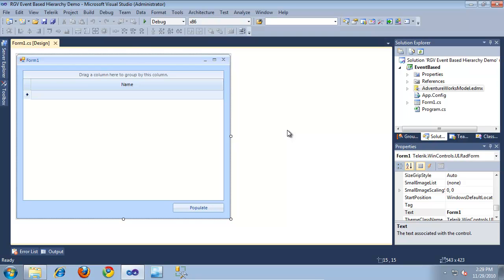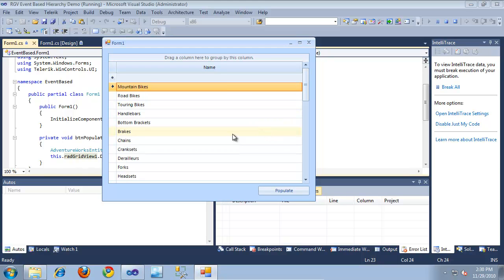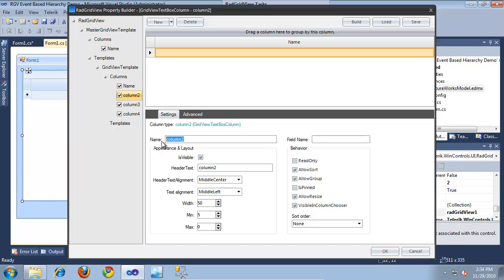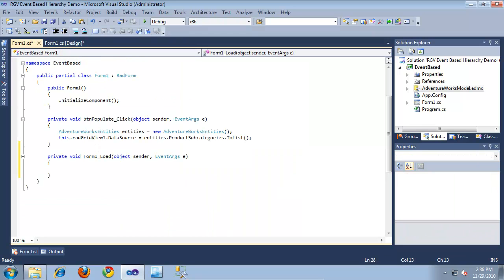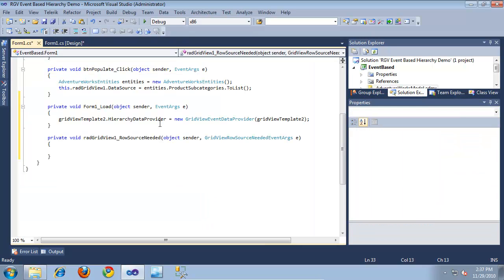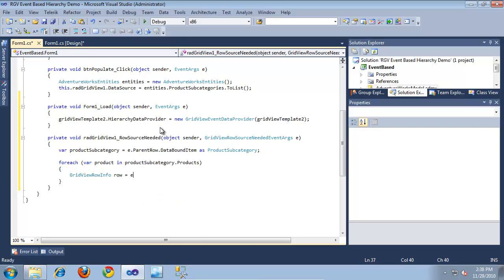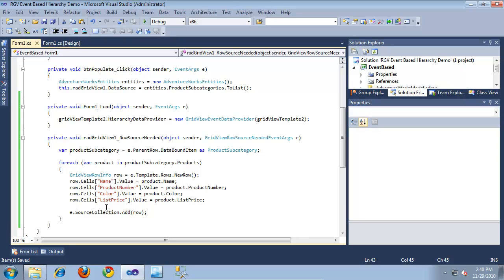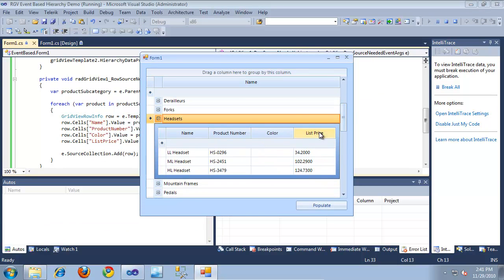Event Based Hierarchies with RadGridView for WinForms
In this video, you will learn how to load data on demand by using an event based hierarchy with RadGridView for WinForms.